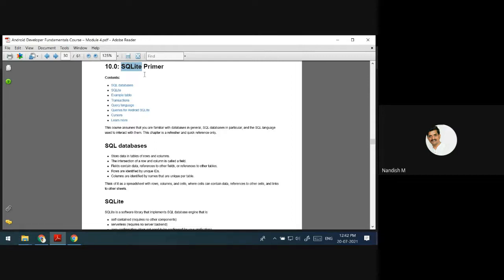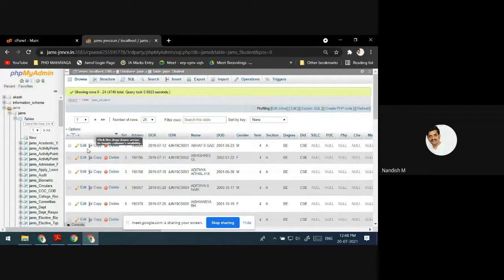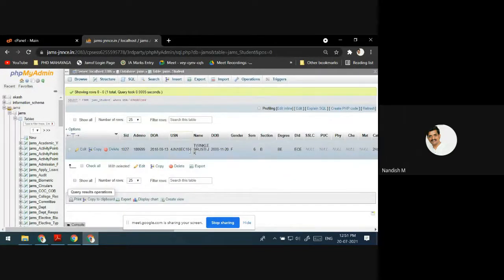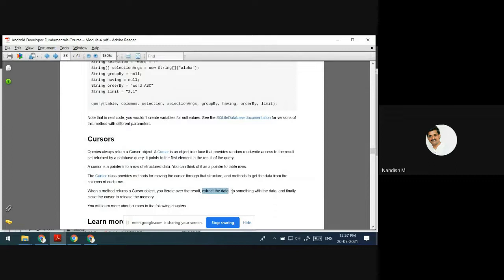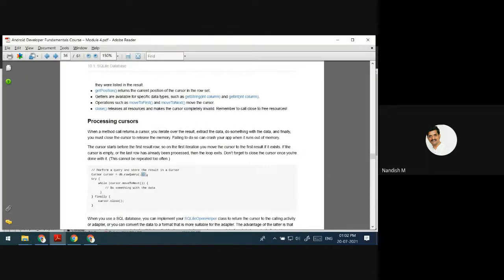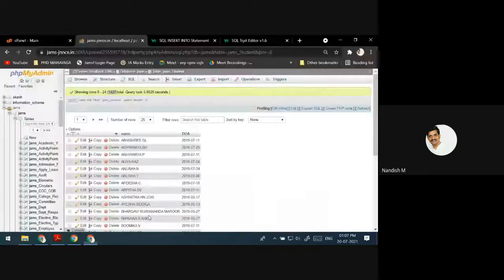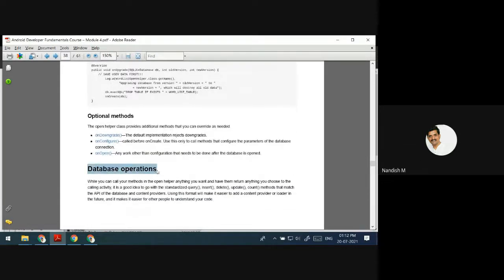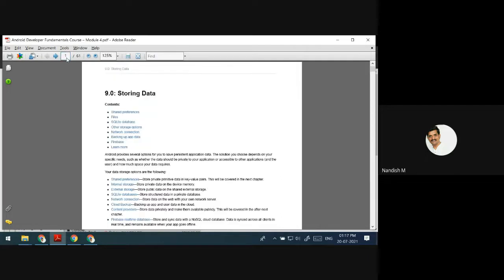Module 5 SQLLite Database